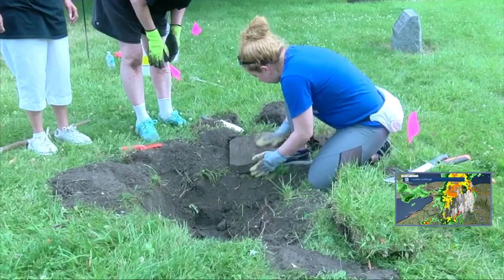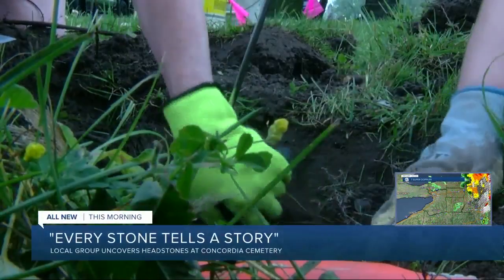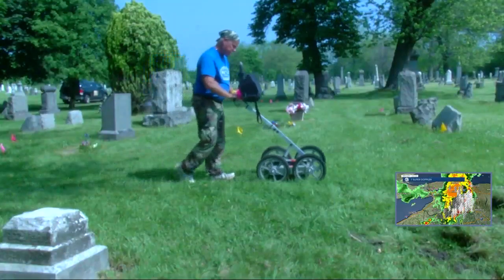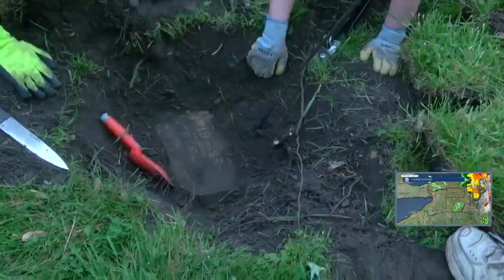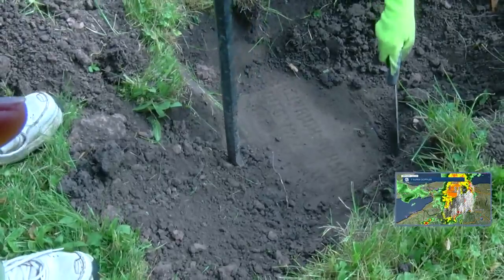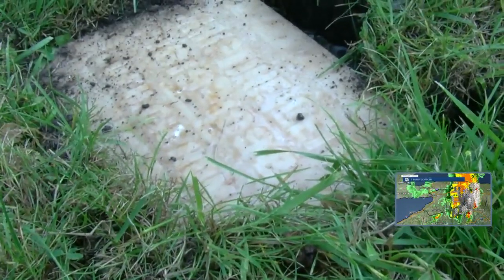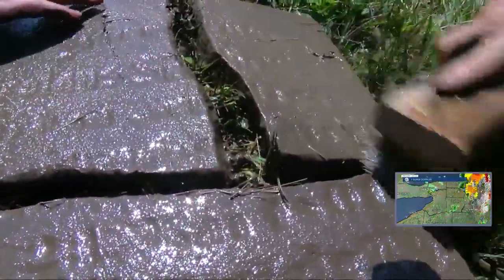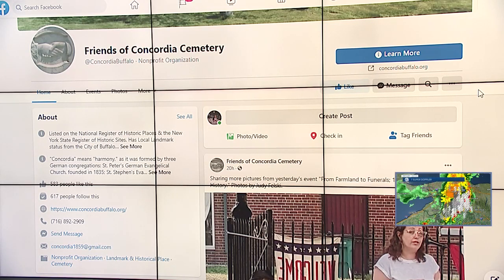Unearthing the history of Buffalo in Concordia Cemetery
This summer, a group of volunteers is spending hours in the 15 acres that make up Buffalo's Concordia Cemetery on Walden Avenue.